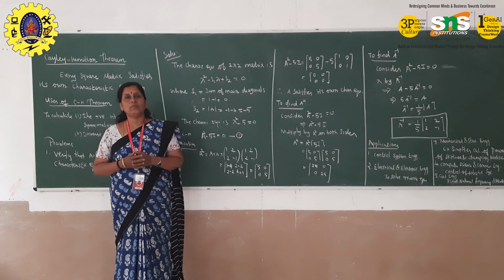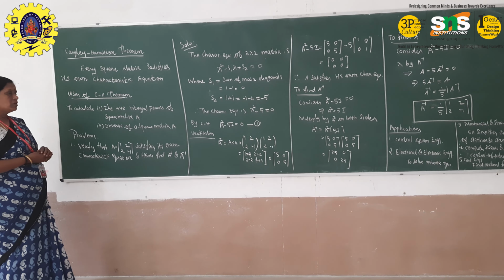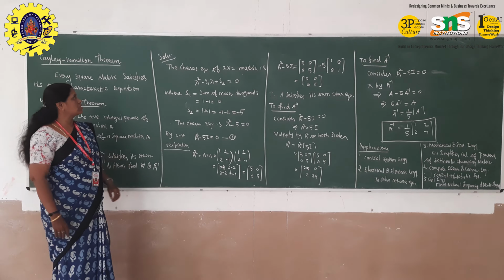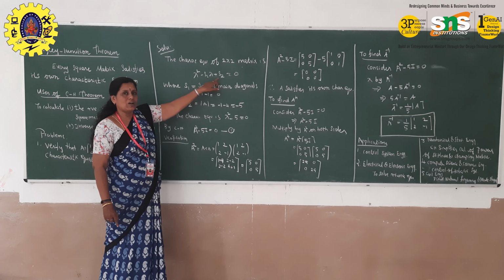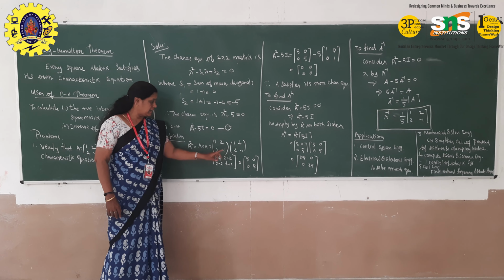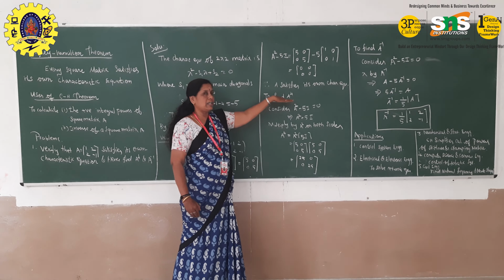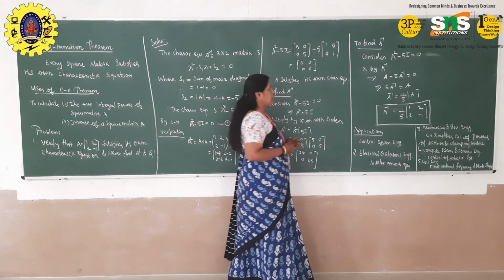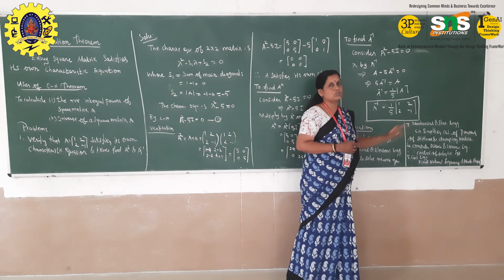Introduction to Cayley Hamilton Theorem | Matrices & Calculus | SNS Institutions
This session covers an introduction to the Cayley–Hamilton Theorem, which states that every square matrix satisfies its own characteristic equation. It highlights the importance of the theorem in simplifying matrix computations such as finding powers and inverses of matrices. The discussion emphasizes its applications in engineering problem-solving.